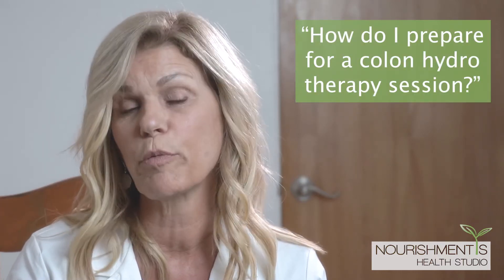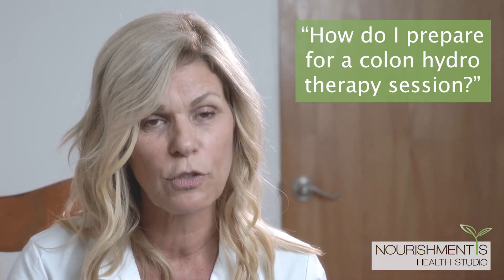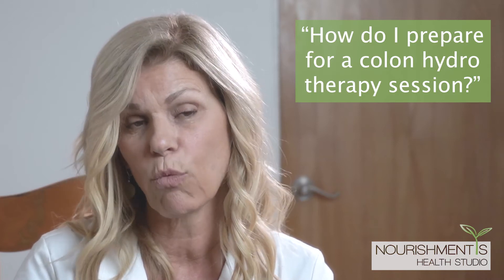Colon Hydrotherapy Frequently Asked Questions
Si-Si Pagano of Nourishments Health Studio answers Frequently Asked Questions about Colon Hydrotherapy.

Question #1. How do I prepare for a colon hydrotherapy session?
Question #2. Will you clean you be cleaning my small intestine?
Question #3. What will i wear and how will I be positioned for my colon hydrotherapy session?
Question #4. Is colon hydrotherpy painful?